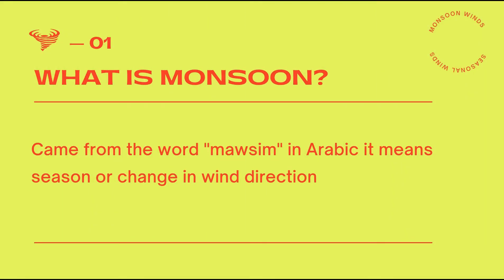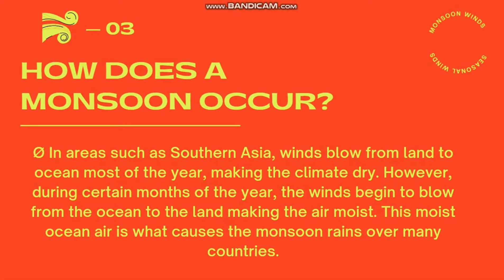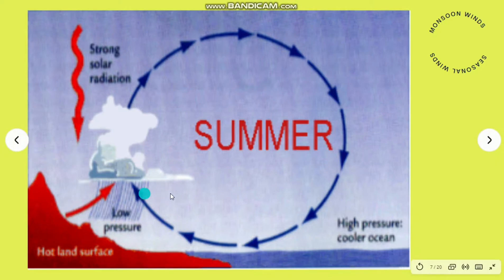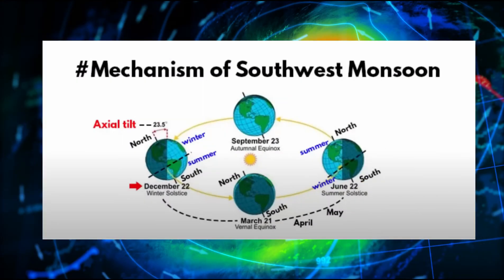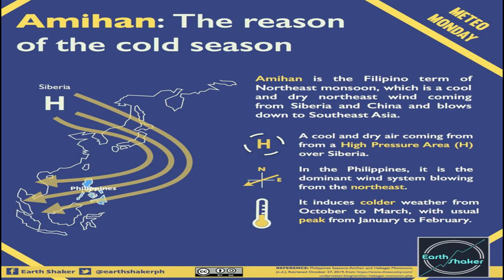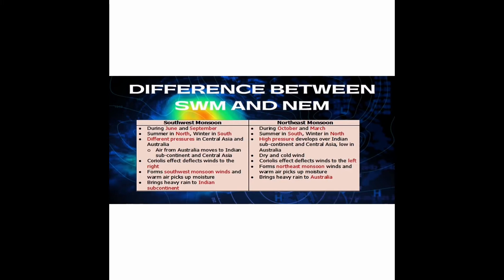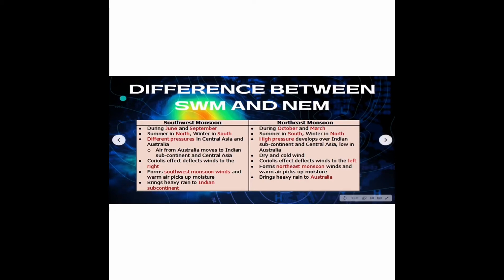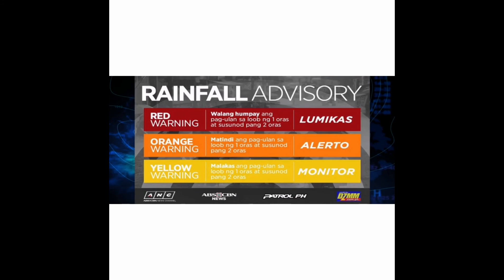Synoptic Meteorology Reporting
Monsoon